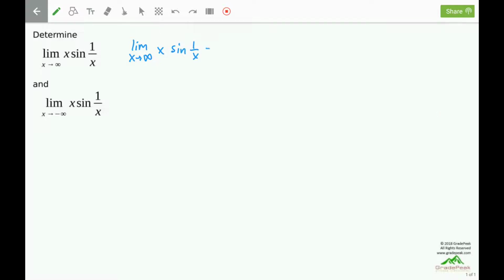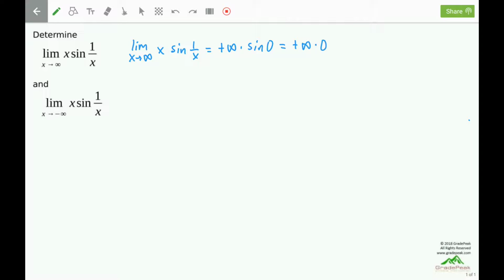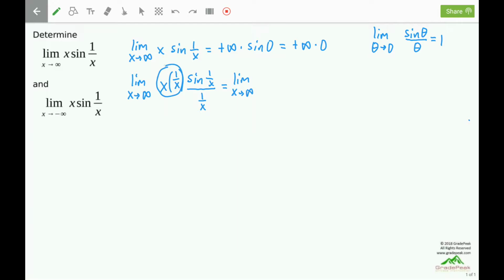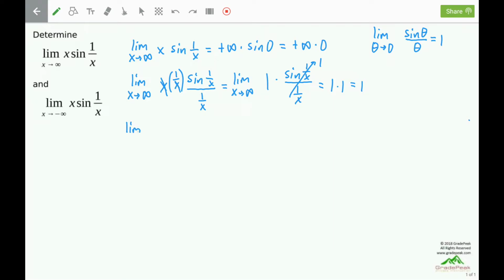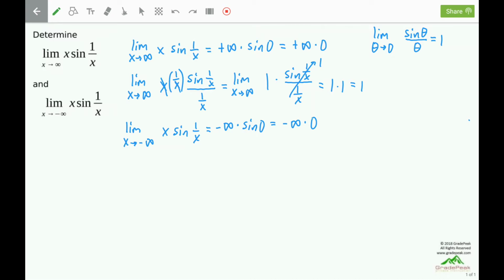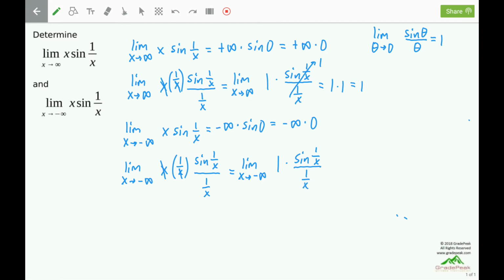GradePeak Calculus 1 Limits To Infinity 3 07